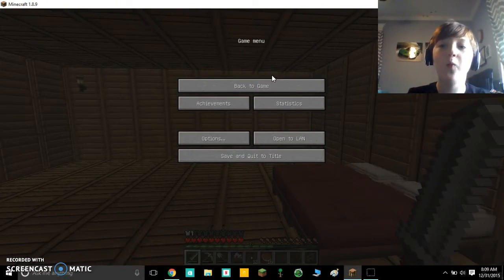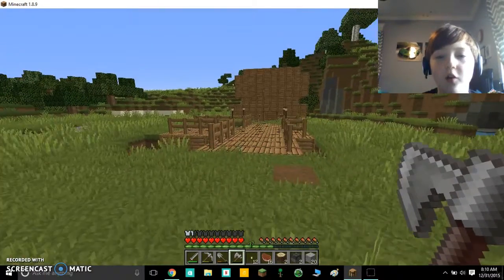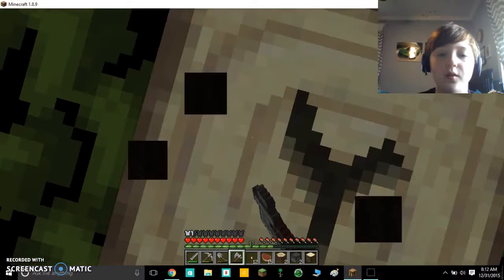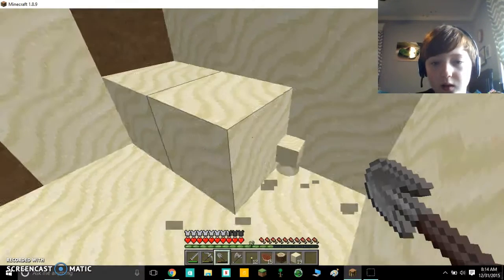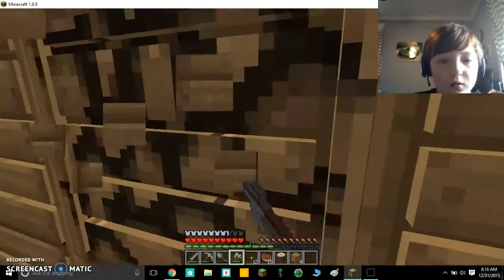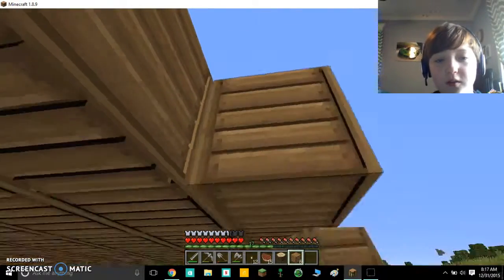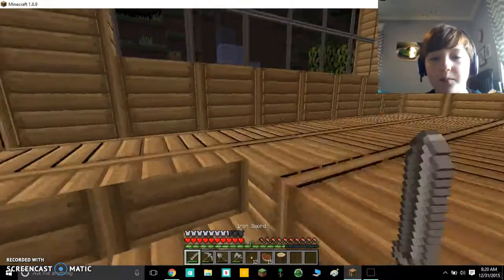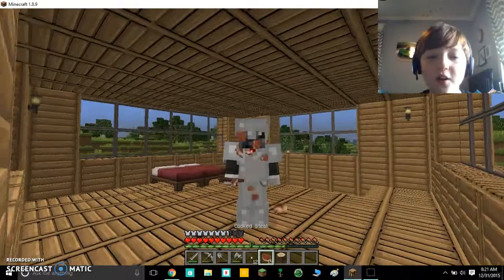Beckito Survives Ep.6|Home Decoration